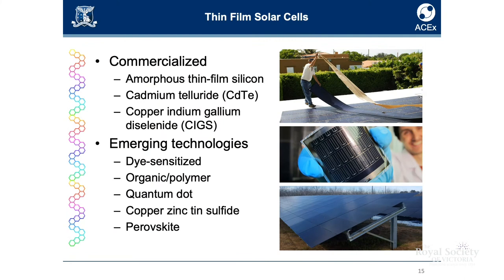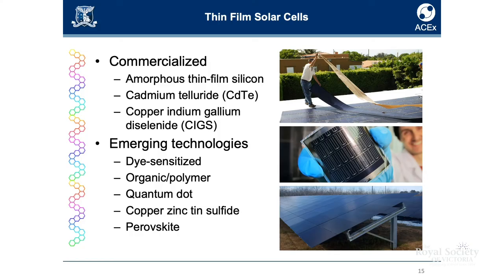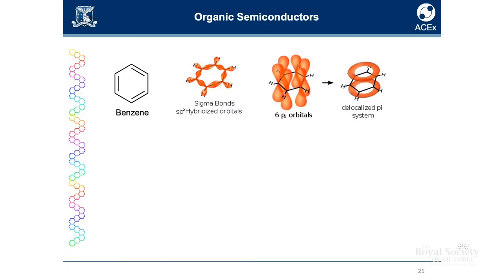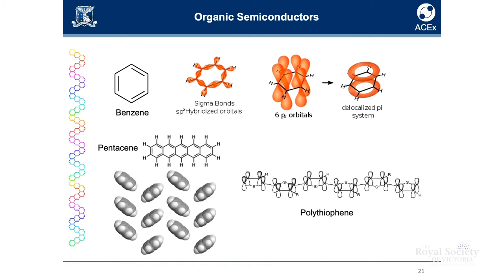Sustainable Solar Energy - Wallace Wong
Exciton Science Chief Investigator Dr Wallace Wong, senior lecturer at The University of Melbourne's School of Chemistry, presents and discusses emerging solar photovoltaic technologies during an address to the Royal Society of Victoria in March 2020.